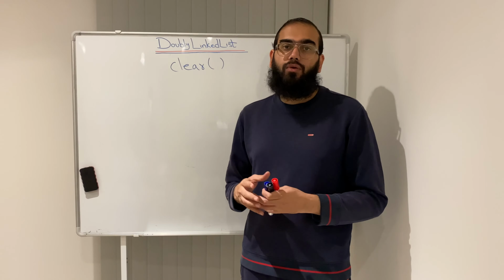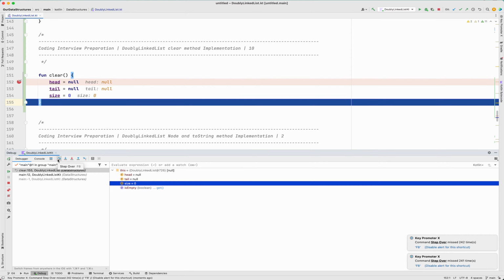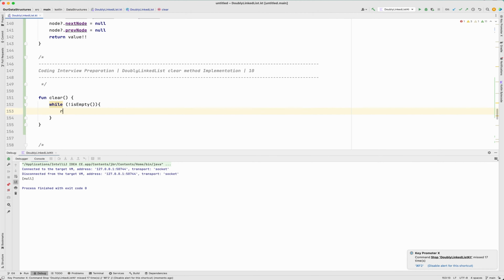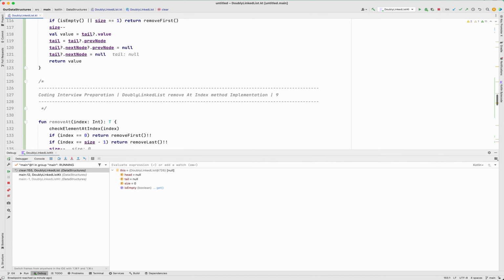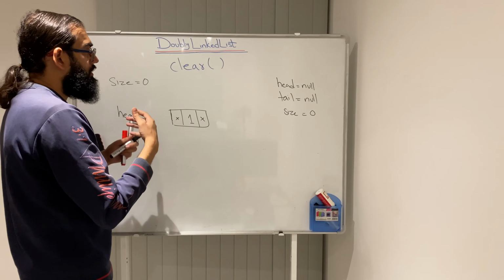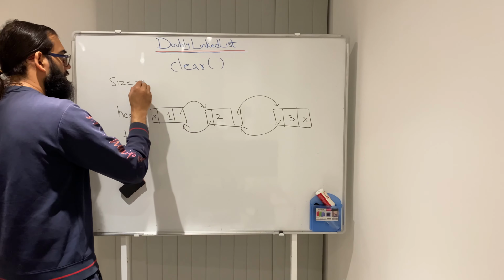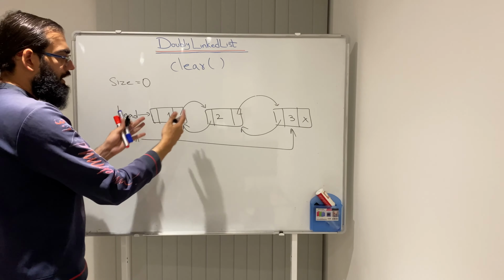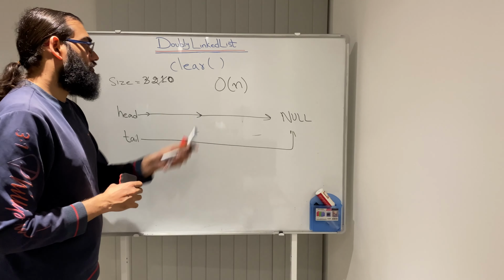DoublyLinkedList clear Method | 10 | Coding Interview Preparation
Pro tip: Watch at 1.5x if an experienced guy. Otherwise, 1.0x speed is good. This video will discuss the clear method in the DoublyLinkedList. We will review time complexity, which will be Big O(1) and Big O(n). We will compare this with the SinglyLinkedList implementation to understand the time complexity difference between the two.